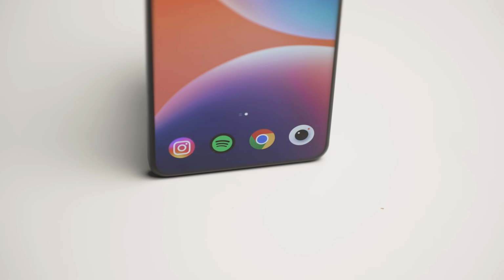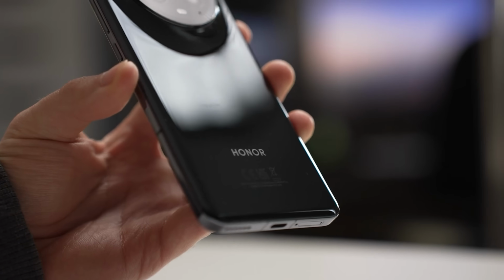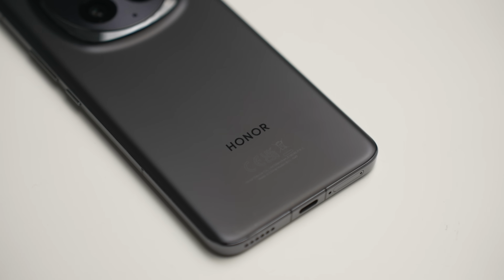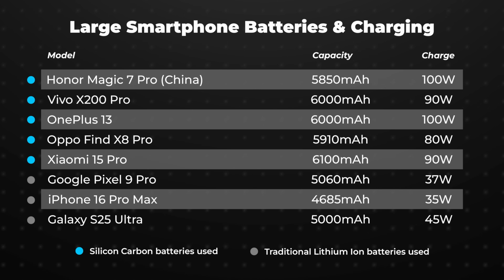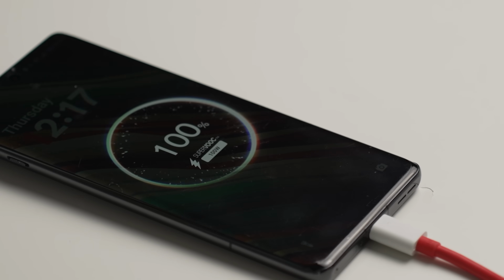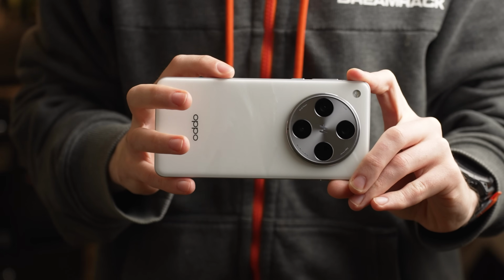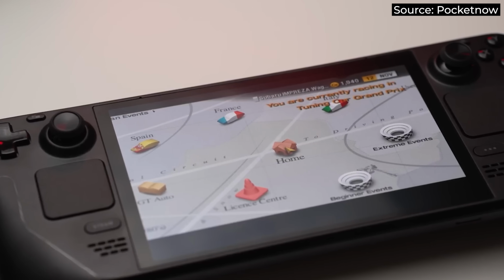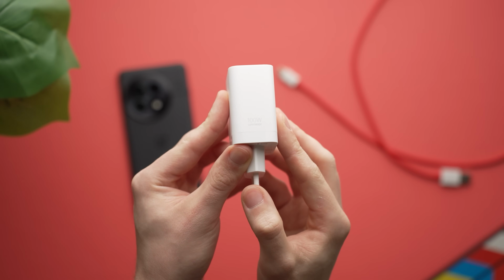Battery life is about to get WAY better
Battery life has been improving for the last couple of years, but a technology has come about that delivers a healthy boost to the longevity of our devices and it's not long before we start to see this tech in Apple, Samsung, and Google smartphones. Here's what that is and why you should be excited. These are Silicon Carbon batteries.